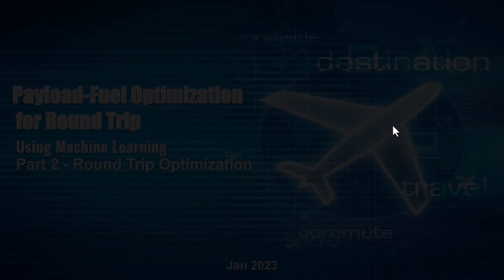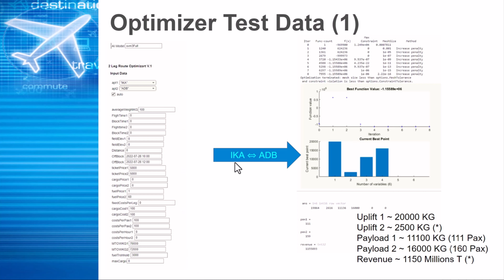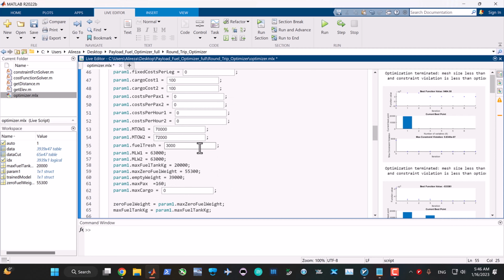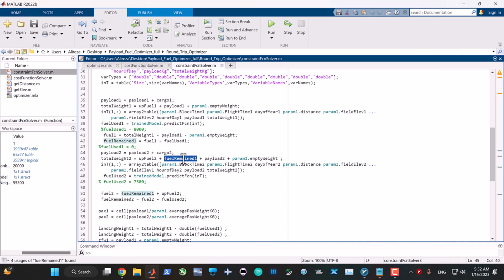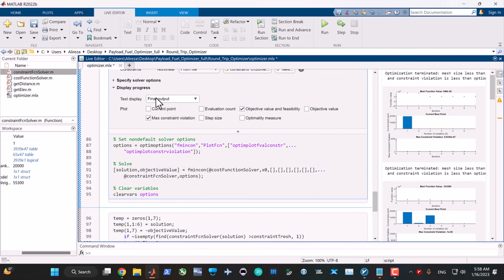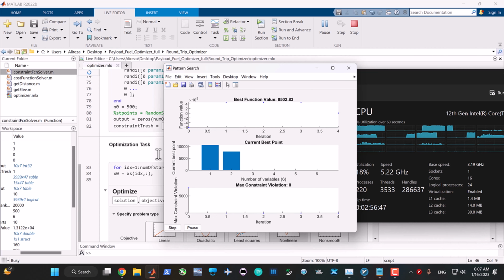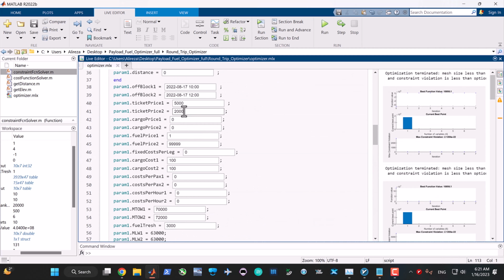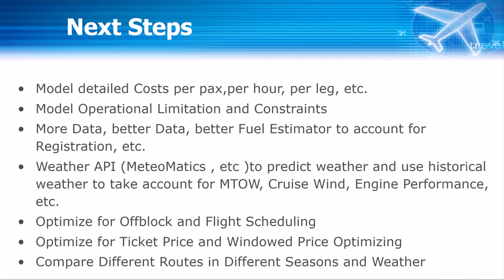Airline Payload and Fuel Optimization Using ML in MATLAB - Part 2: Advanced Optimization Techniques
In Part 2 of our tutorial series, we elevate the Airline Payload and Fuel Optimization project by introducing advanced optimization techniques using MATLAB. This episode focuses on maximizing airline income through strategic combinations of passenger load, fuel, and cargo.

Key Highlights:

Optimization Toolbox Utilization: Explore the capabilities of MATLAB's Optimization Toolbox.
Integration of SVM Model: Learn how the SVM model developed in Part 1 plays a crucial role in optimization tasks.
Advanced Optimization Strategies: Dive into the use of Genetic Algorithm, Random Search, and Pattern Search techniques.
Practical Application: Witness the application of these optimization methods to find the most profitable airline operational strategies.
This episode not only demonstrates the technical process but also provides insights into the real-world applicability of these techniques in the airline industry.